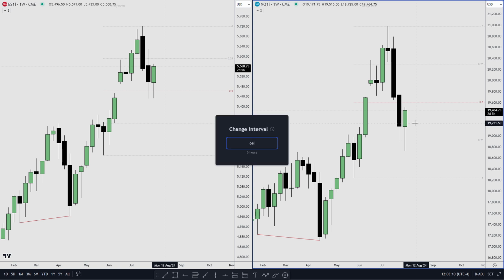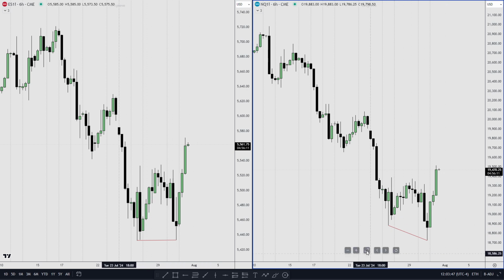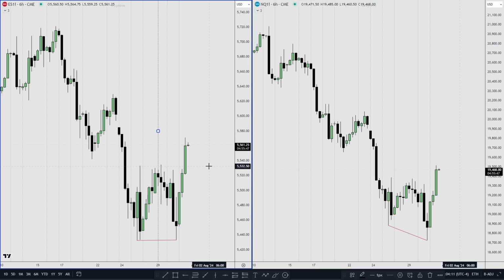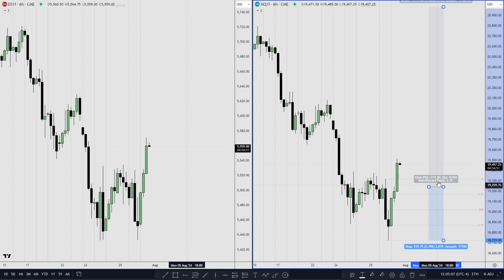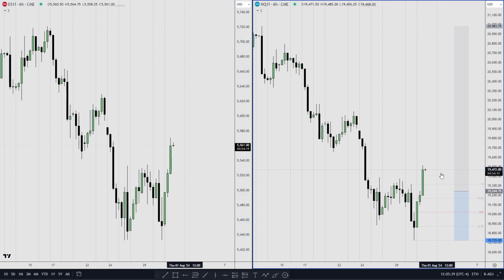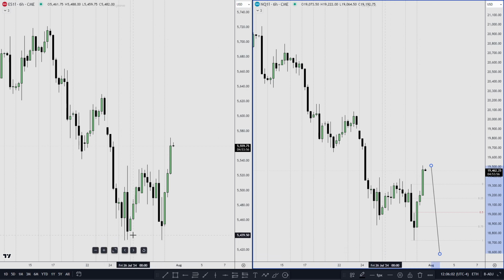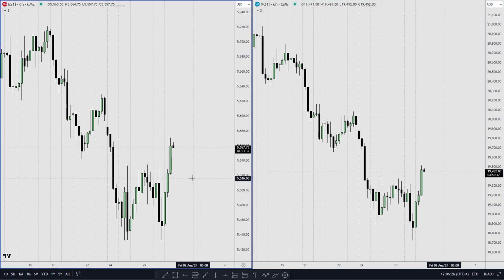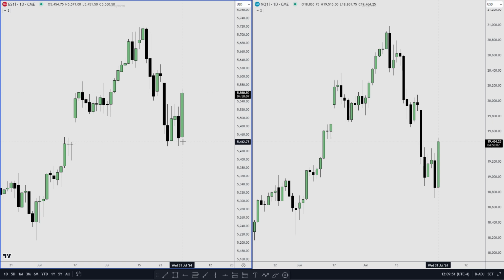Indices Futures PRE-FOMC Forecast - Nasdaq | S&P500